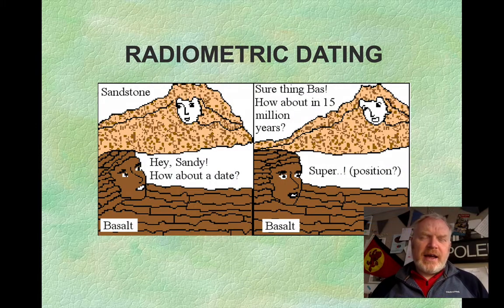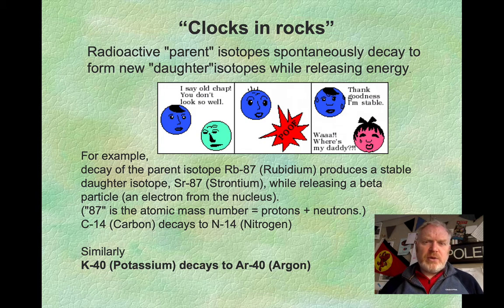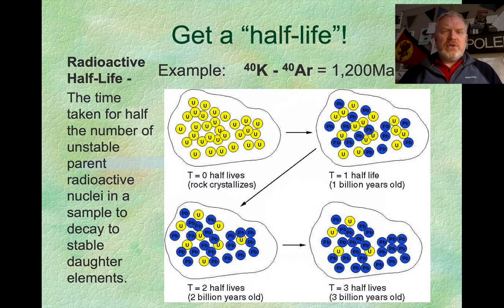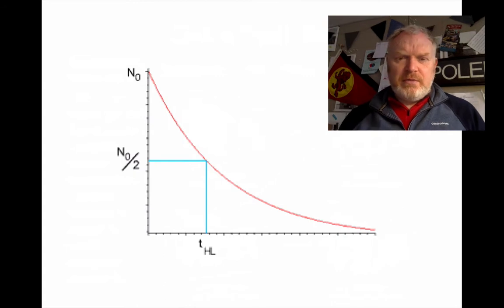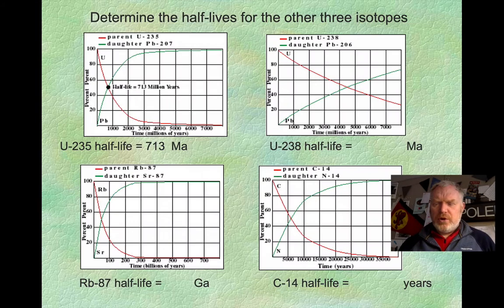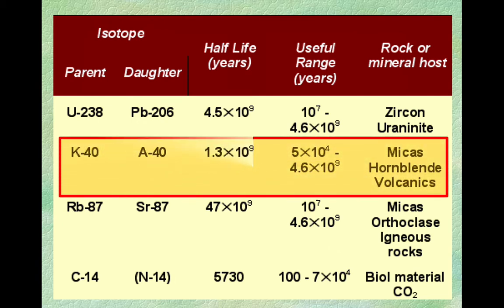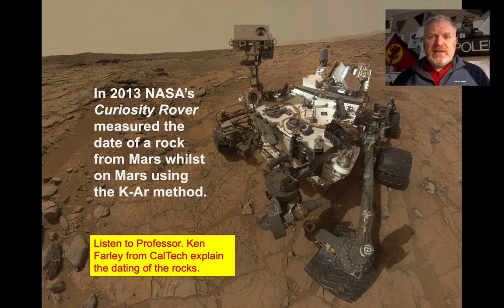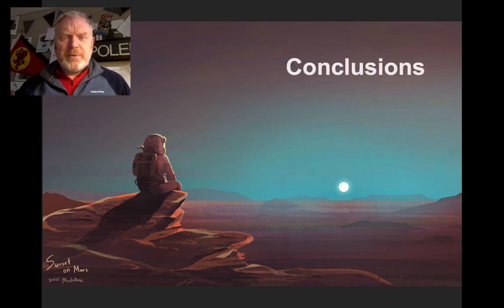Radiometric Dating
How are radioactive minerals used to work out the age of rocks and geological events?